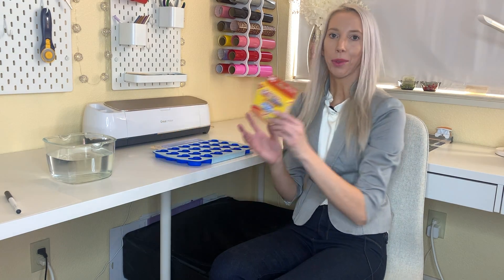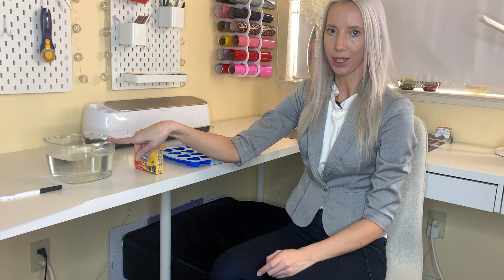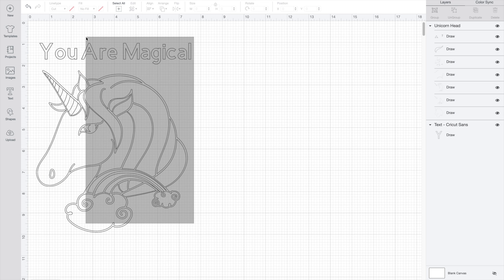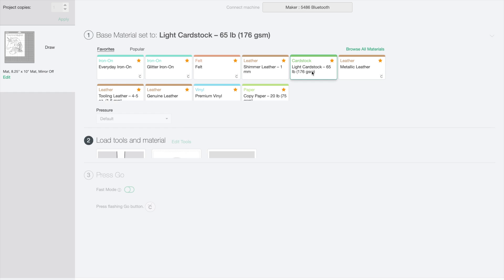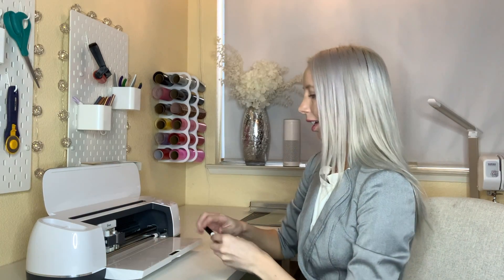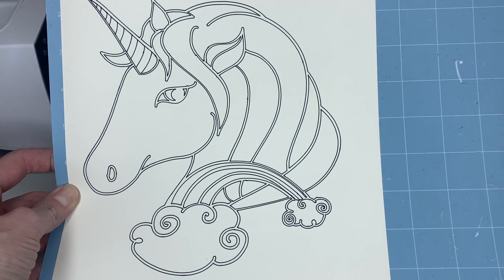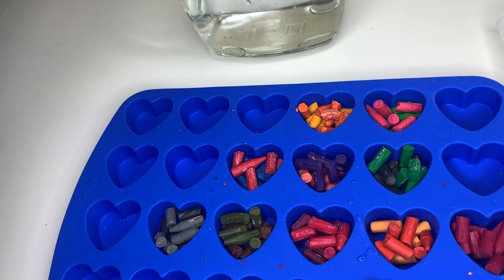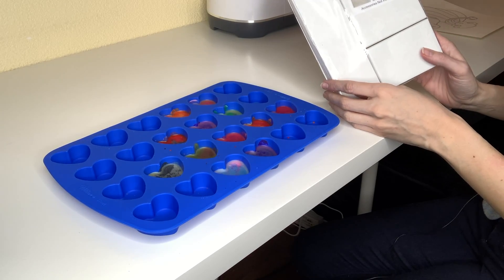Heart Shaped Crayons, DIY Valentine’s Gift For Kids, Cricut Coloring Sheet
Hi!
Heart shape crayons are great gift for Valentine’s Day! You can even make a personalized coloring sheet with the Cricut to pair with them.
Joann has a large selection of molds if you’d like to do another shape.
If you are looking for a way to quickly remove crayon wrappers try soaking the crayons in warm water.